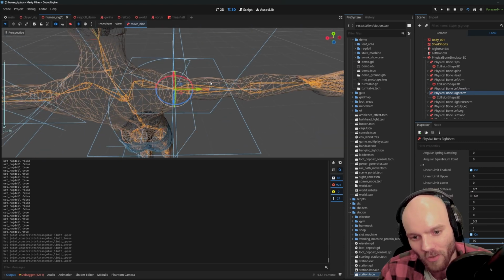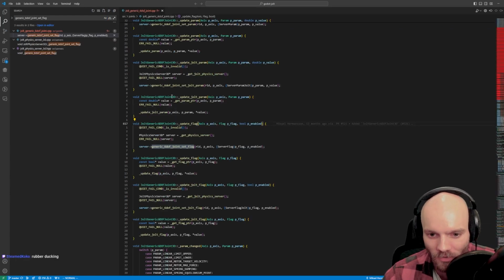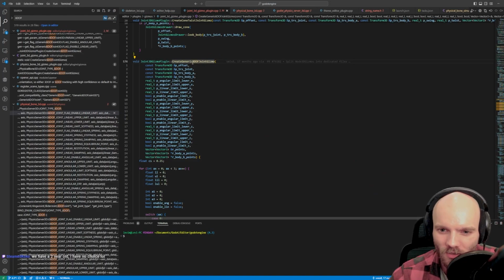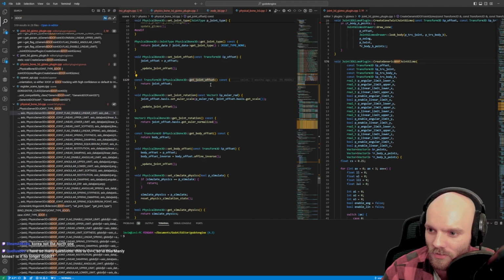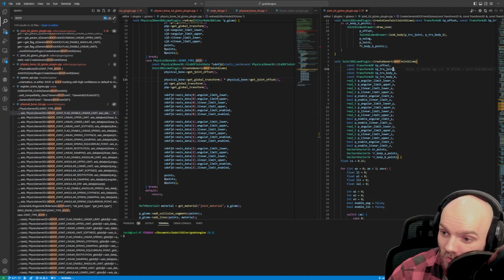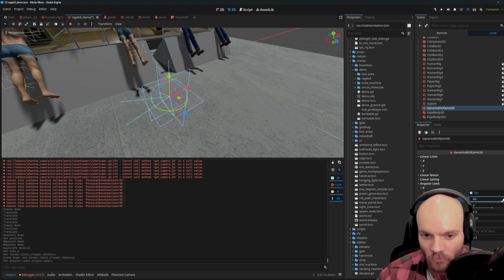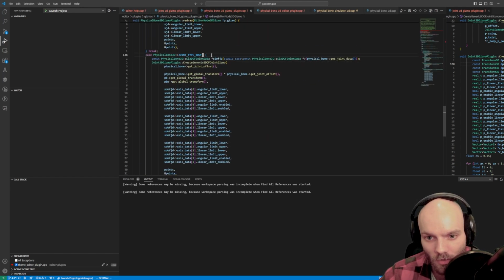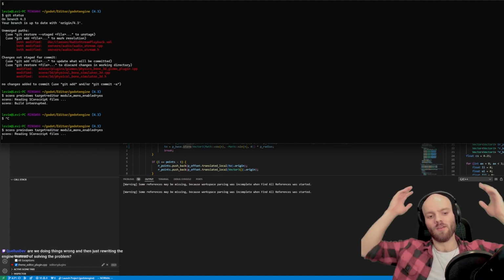Modifying Godot source code is easy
While spending far too much time reimplementing the ragdoll for the new player model, I got a bit frustrated with the inconsistencies between what the physical bone 6DOF joint gizmo was showing me and how the bone was actually articulating.

Decided to try and do something about it.

Stream Date: Sept 11, 2024